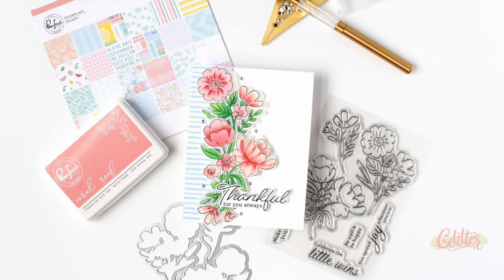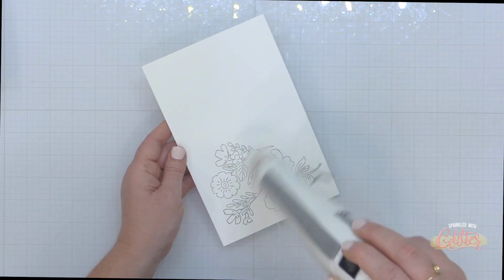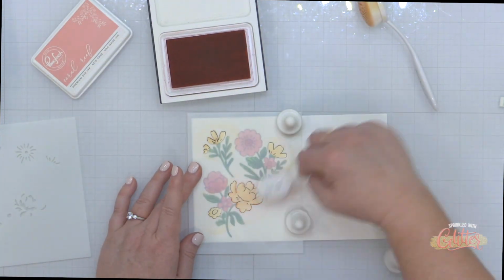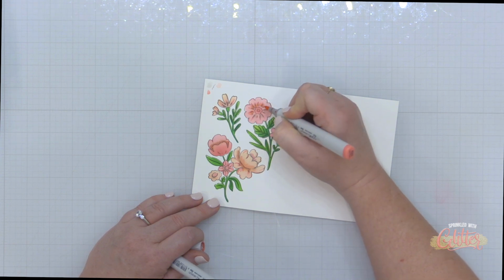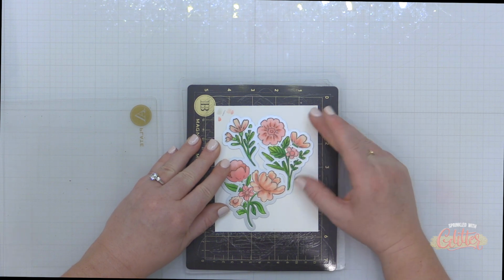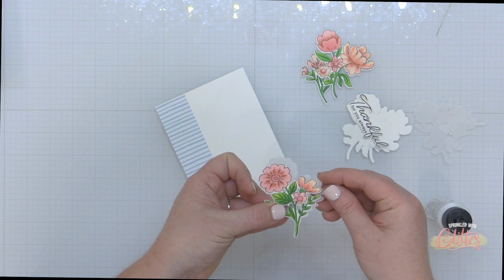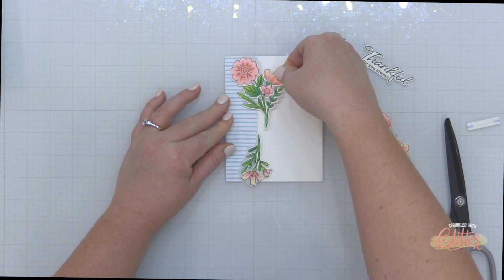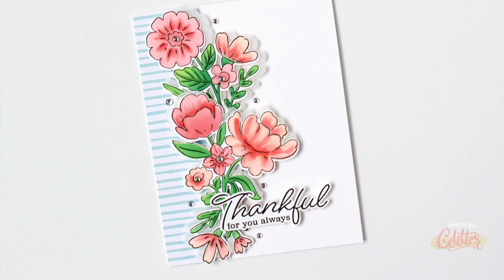Three Ways To Shift Ink Colors When Ink Blending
Join @CarissaWiley as she shares three ways to shift your ink colors while ink blending.  This technique is intended to add more shading, more highlights and more dimension to your stamped and stenciled images.  Carissa will use the new @PinkFreshStudio Lovely Blooms product suite for this beautiful, clean and simple floral card.

• *Pinkfresh Studio Sunshine on my Mind: 6 x 6 paper pack

• 40 lb. Vellum - 25 pk, Essentials by Ellen - Ellen Hutson LLC

• Gina K Blending Brushes- Set of 10 with Stand and Color Clips - Gina K Designs

• The Mini 2 oz Precision Craft Glue, Bearly Art